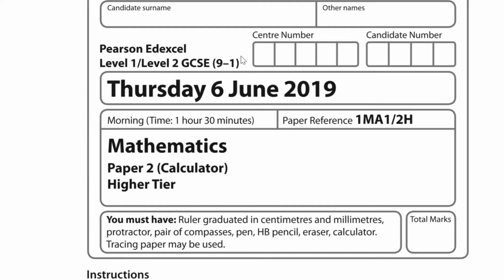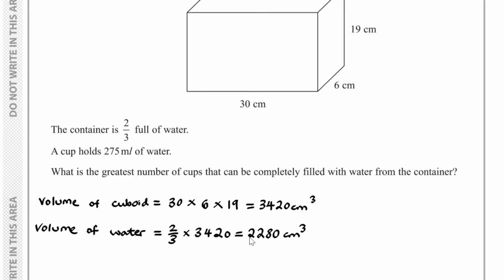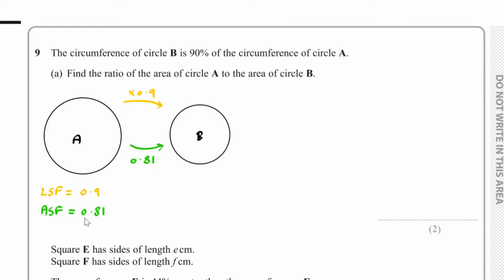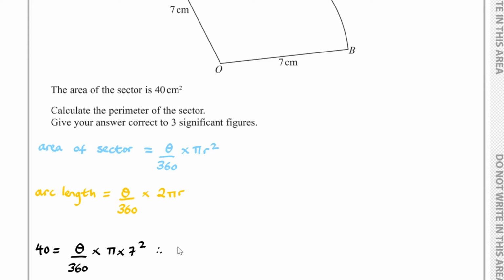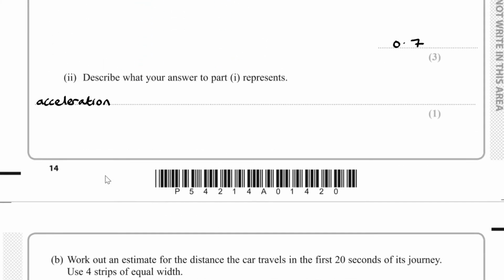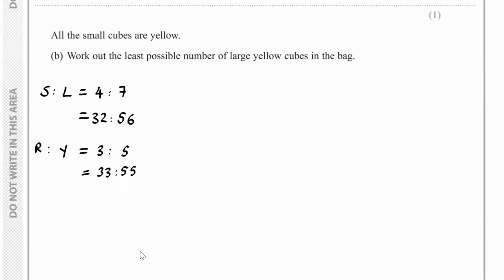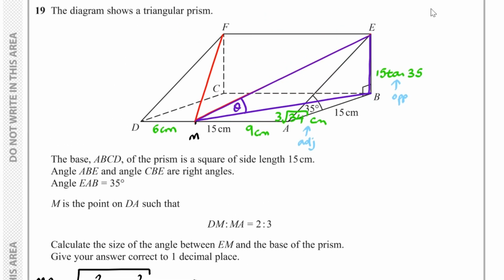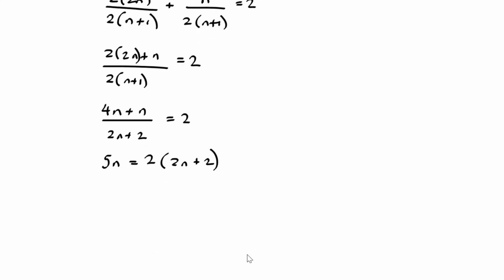EdExcel GCSE 9-1 Maths Higher June 2019 Paper 2